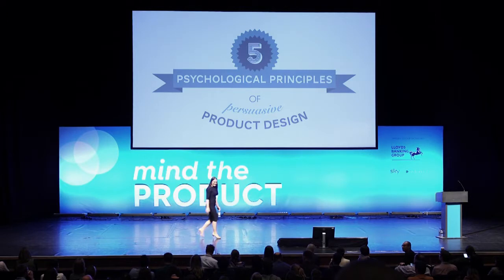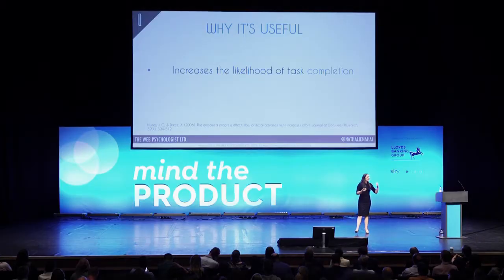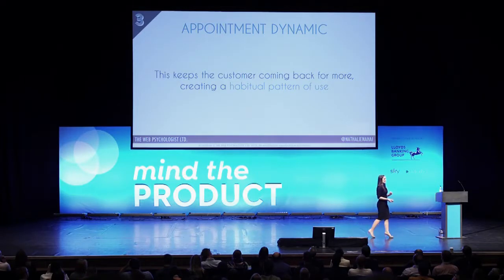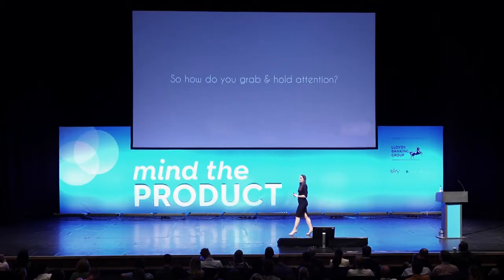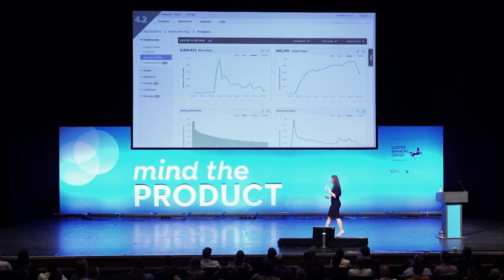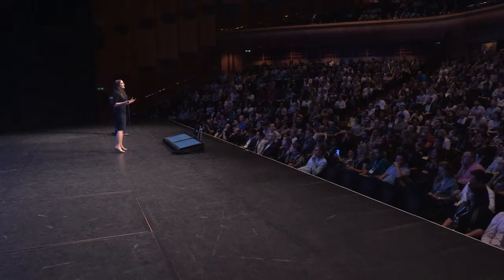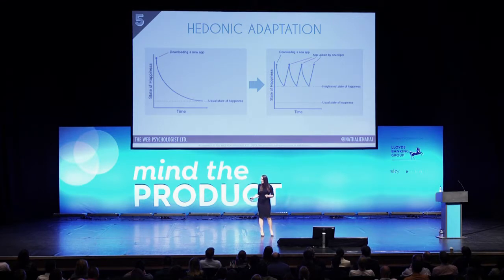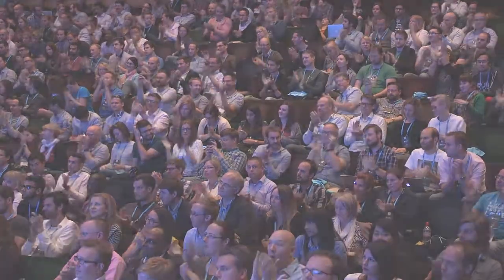5 Psychological Principles of Persuasive Product Design by Nathalie Nahai at Mind the Product 2015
You have to understand the psychological triggers, biases & motivations that drive your customers, and in this exceptional talk from Mind the Product 2015 Nathalie Nahai, the Web Psychologist, uncovers five of the most important psychological principles that underly persuasive product design online.